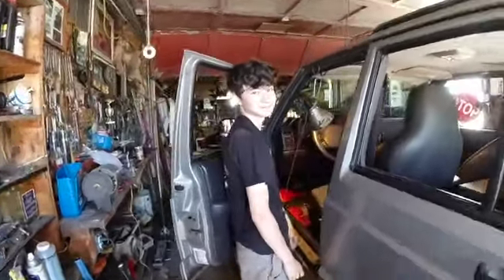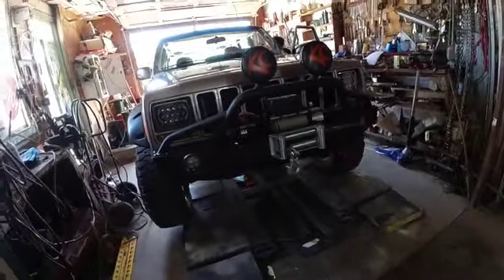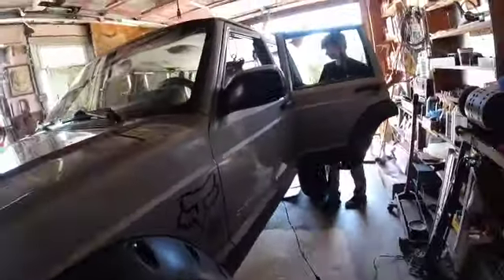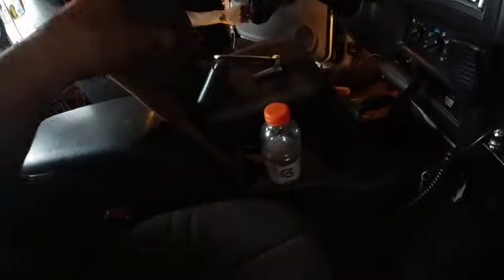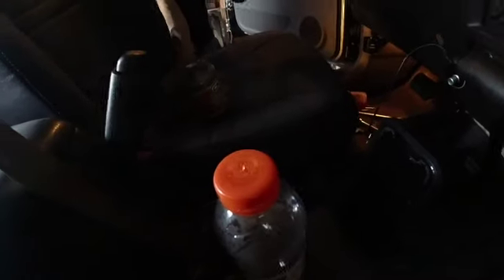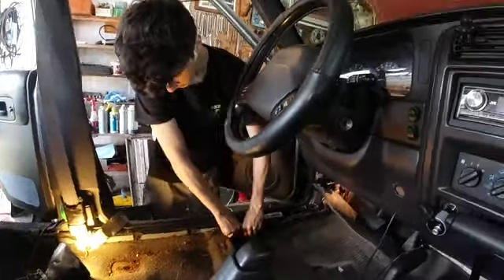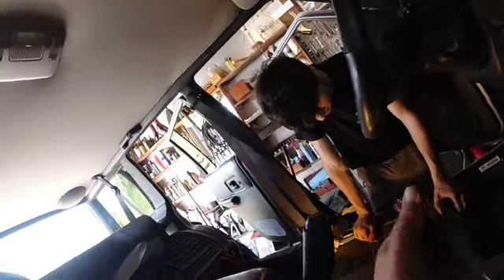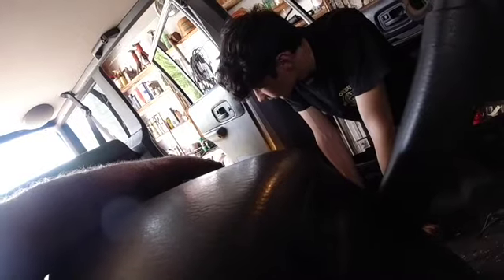Riley's Jeep Cherokee Project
This nice young man has been making good choices and the result is his ownership of this fine looking Jeep.   We're gonna do a few things to make it nicer.   Good times at the Peek place